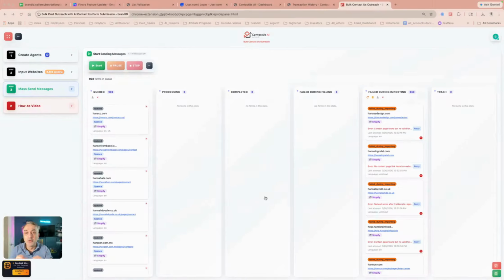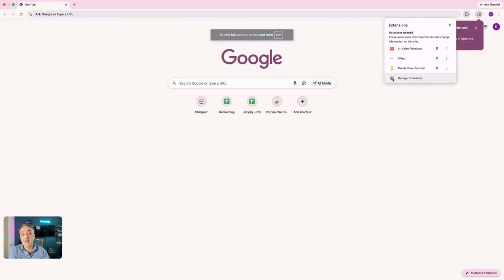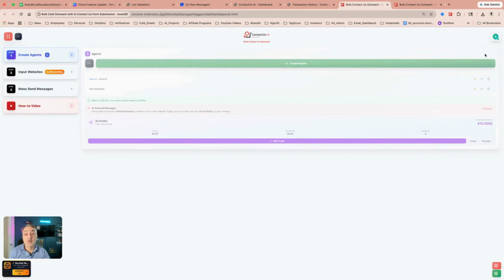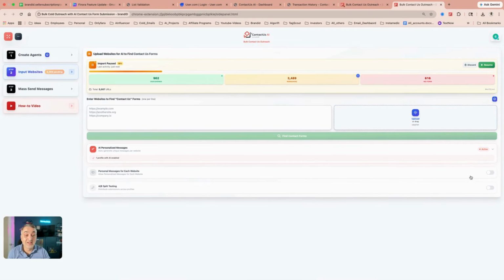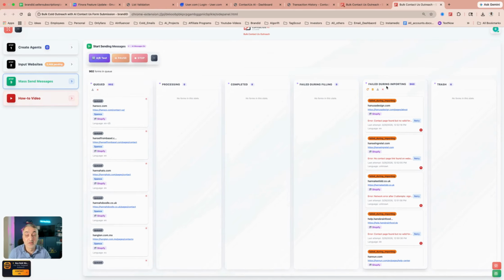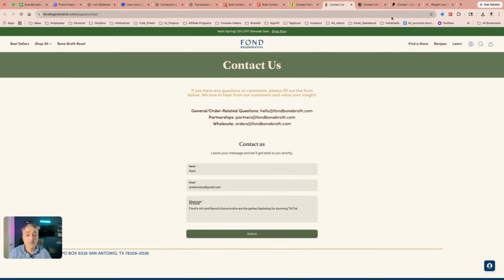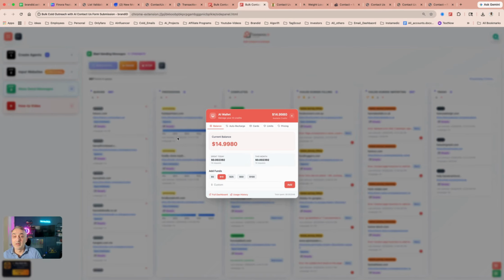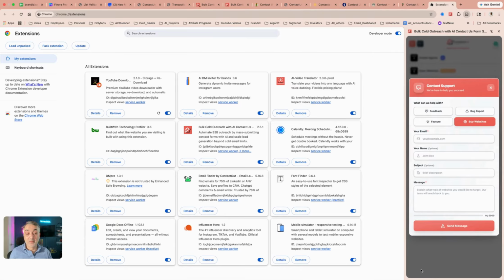How to Automate B2B Outreach & Bypass Spam Filters |ContactID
Stop wasting weeks on email warm-ups and domain setups. Automate your B2B outreach and land directly in your prospect’s inbox using ContactUS AI. 🚀

Cold email is getting harder. Between IP reputations, spam filters, and complex technical setups, reaching a decision-maker is a full-time job.

No more manual data entry. No more "Message Undelivered." Just pure, scalable outreach.

Key Features of the Extension
✅ Auto-Captcha Solving: Boasts a 99.9% success rate to keep your campaigns moving.
✅ Pay-Per-Success: You only pay when a form is successfully found and submitted.
✅ No Tech Headache: Skip the domain buying, email warming, and SPF/DKIM setups.

-B2B Sales Teams: Generate leads faster and close more deals.
-Marketing Agencies: Scale client outreach without adding headcount.
-Shopify/App Developers: Reach millions of merchants directly through their own sites.
-Founders & Startups: Connect with partners and customers with zero manual effort.

Ready to transform your lead generation?

If you are looking for other ways to grow your brand, check out our AI Video Translator or our link-in-bio tools: